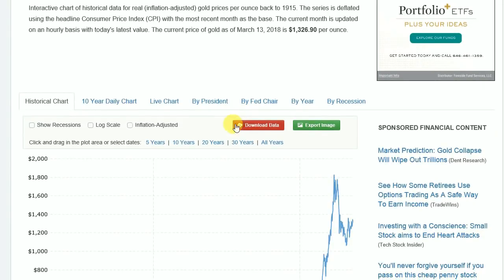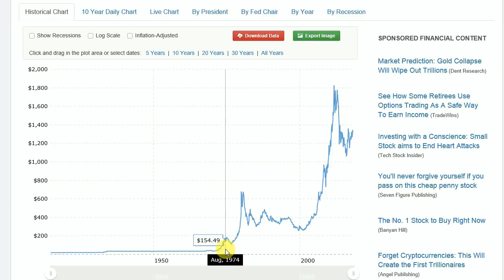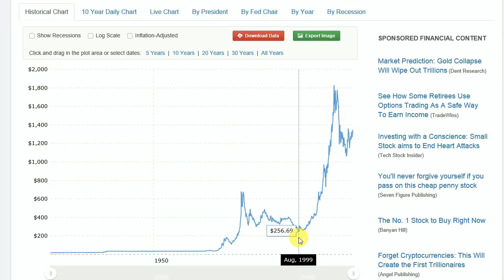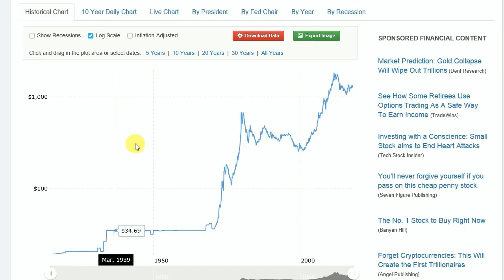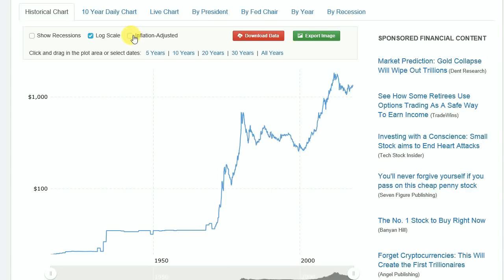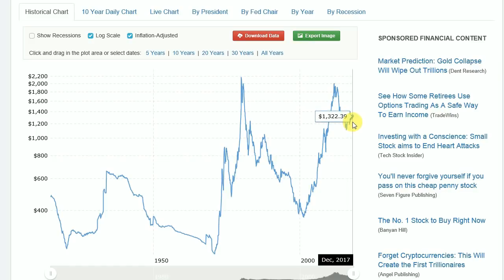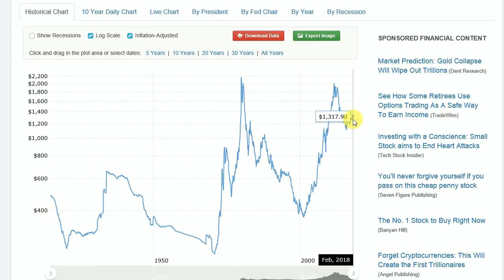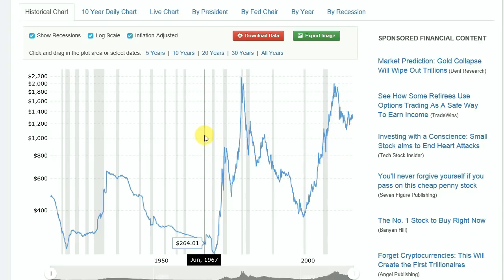100 Years Of Gold Prices Proves Its Worth!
Bitcoin:14RZD6XGGv4RFMyTTbPndmuYBWTc5w1Sm6
Ethereum:0x98E741Abf6D70ed1e6b3C97203a1B72414F1D6ad
Litecoin:LfgL5D7Wvtknagbn2WuCcXasAfquzv2CGB